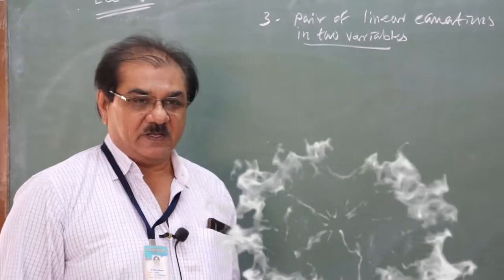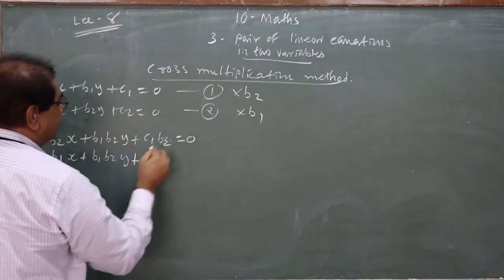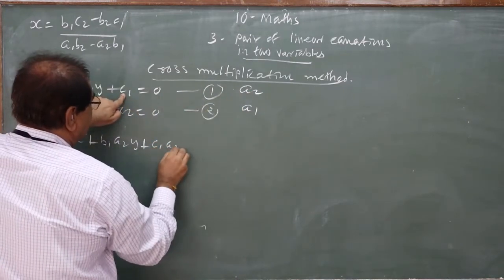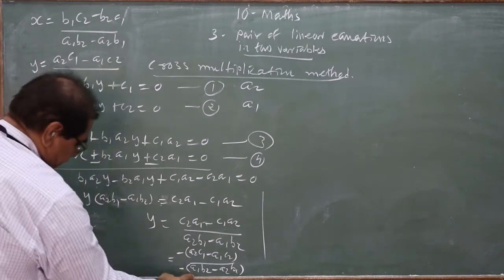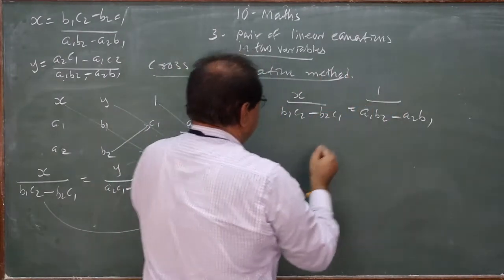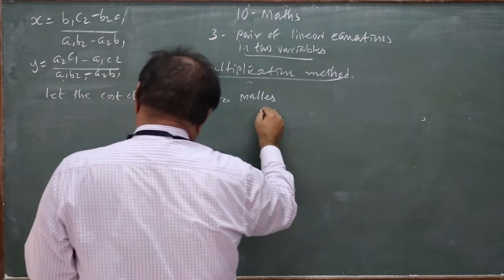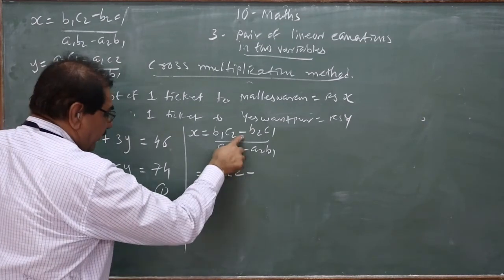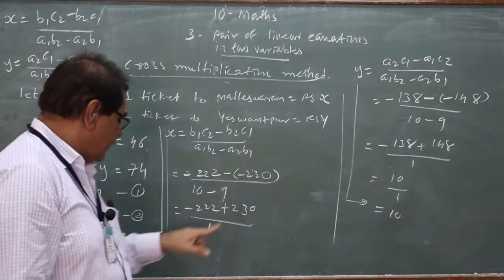Std 10, Maths, Cha 3, Part 08